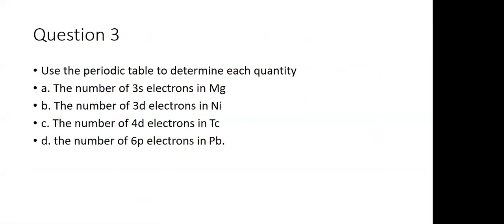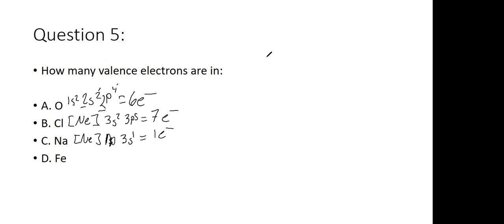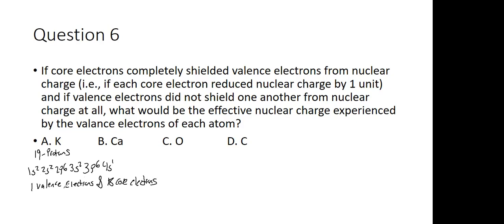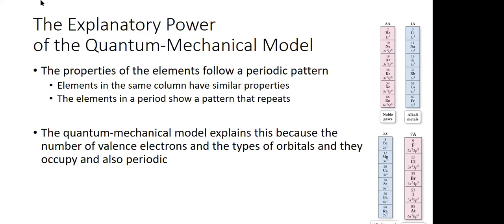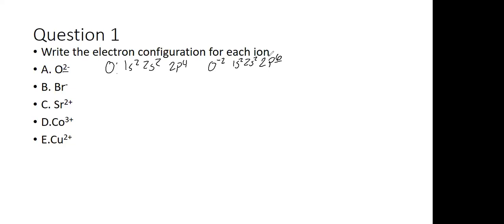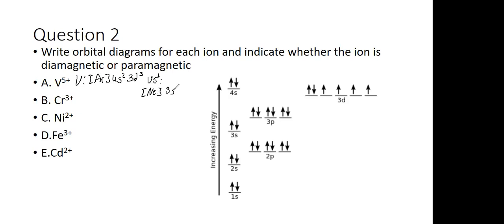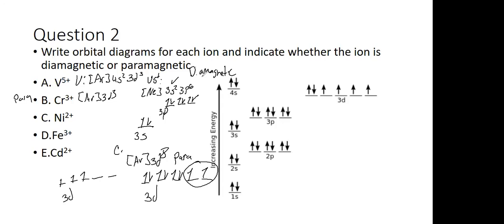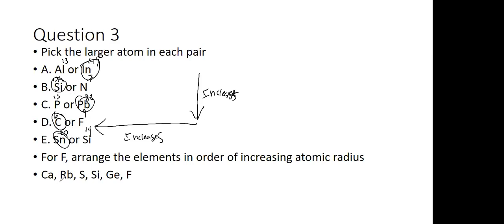GC 1 11-9 Lecture